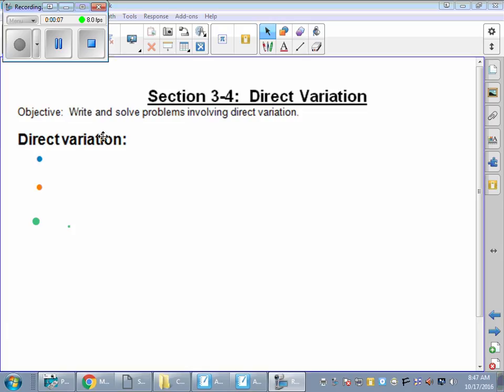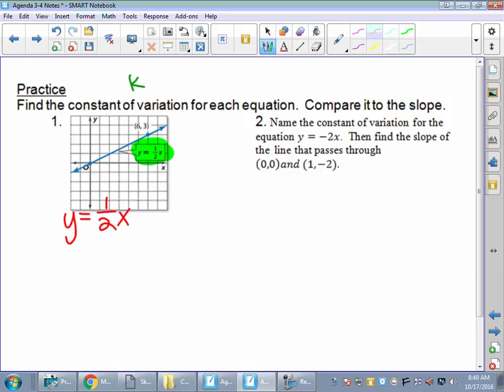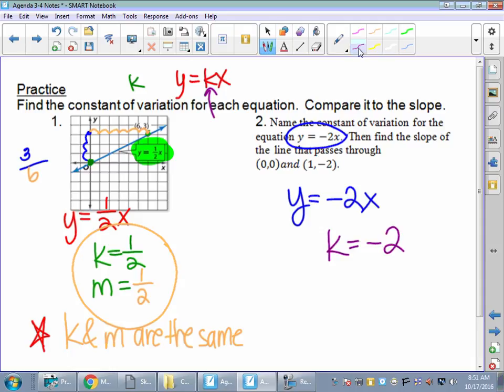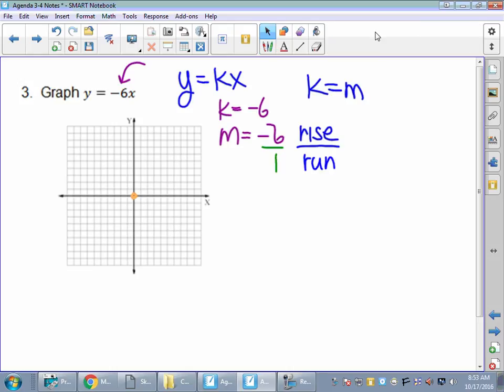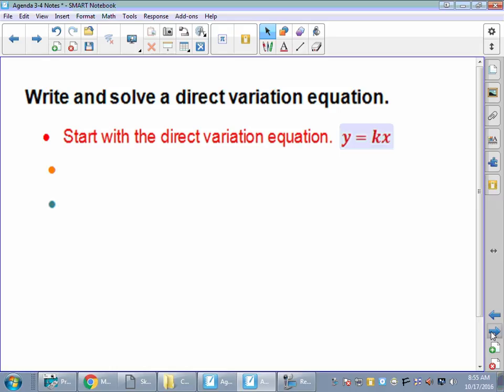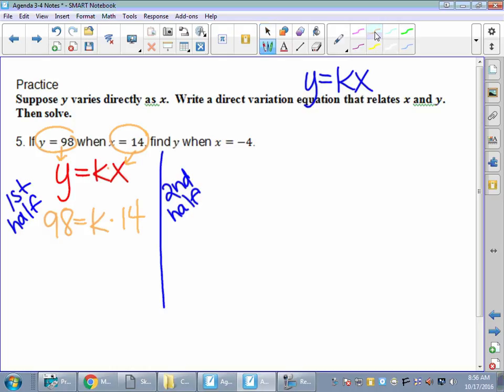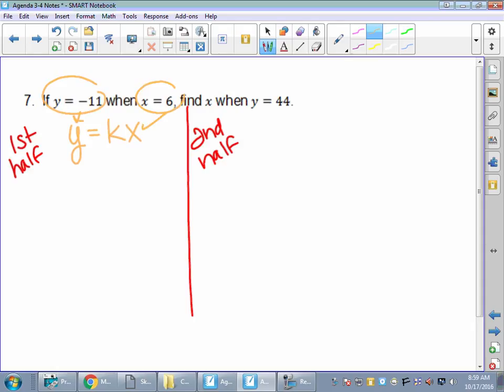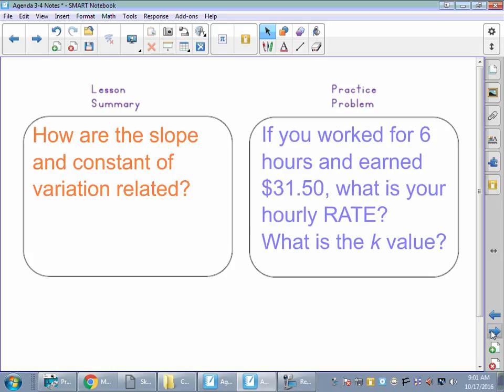Lesson 3-4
MCHS Algebra Stauffer Direct Variation